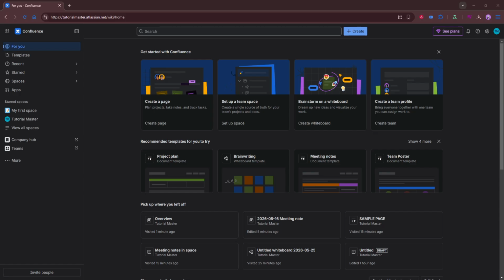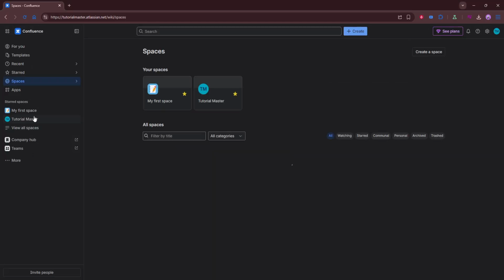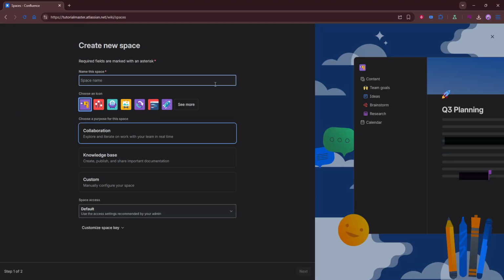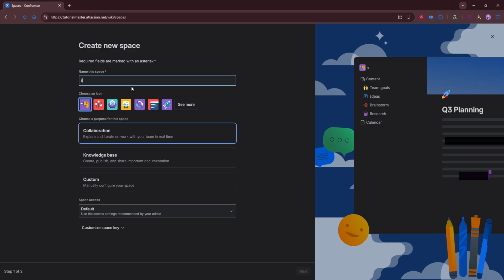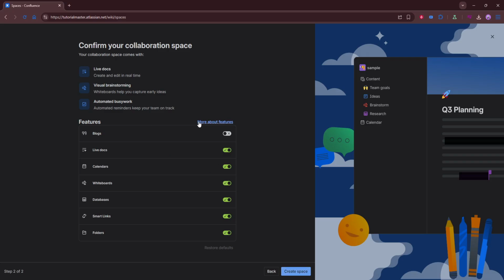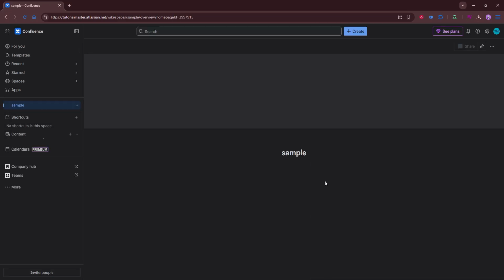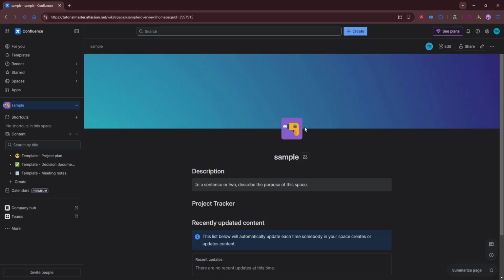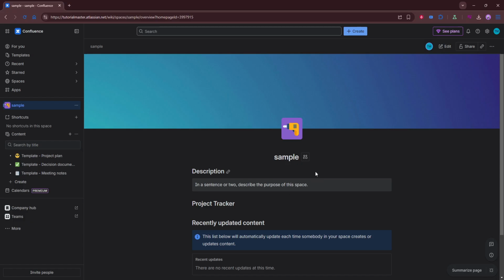How To Create Your Own Space In Confluence [How To Guide 2026]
In today's video we cover How To Create Your Own Space In Confluence [How To Guide 2026]